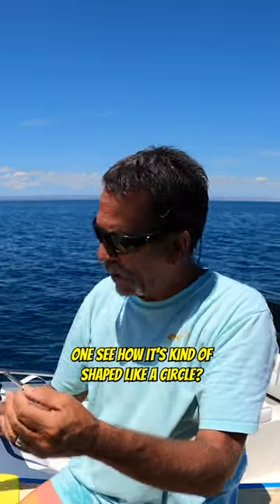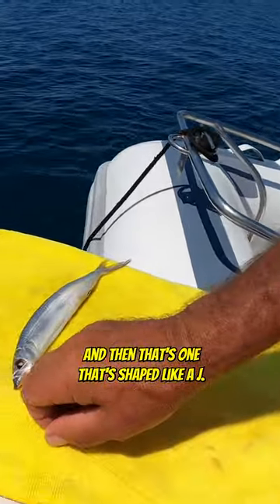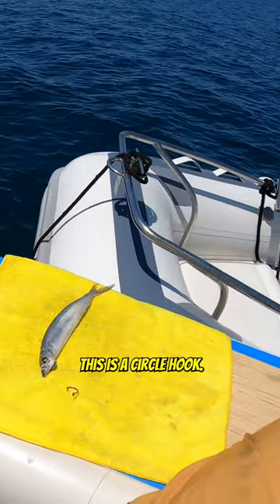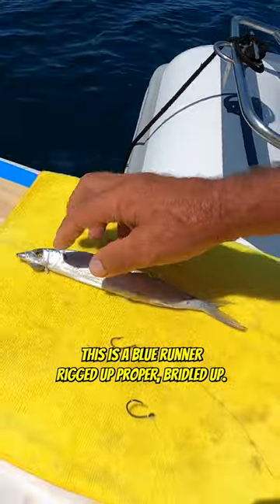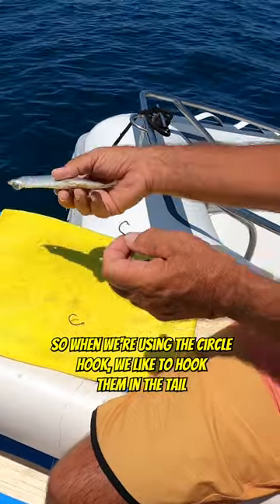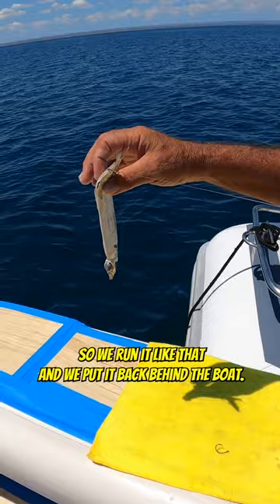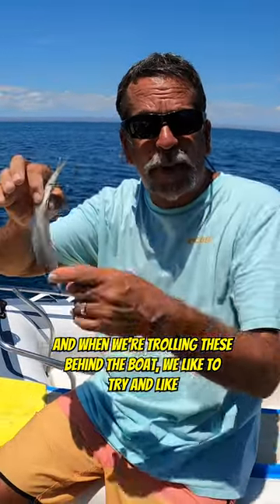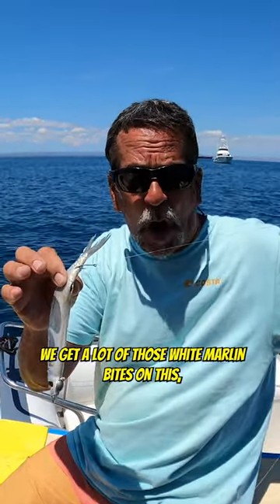How to Troll with the Blue Runner! - Part 4